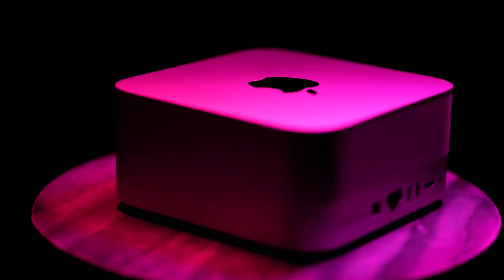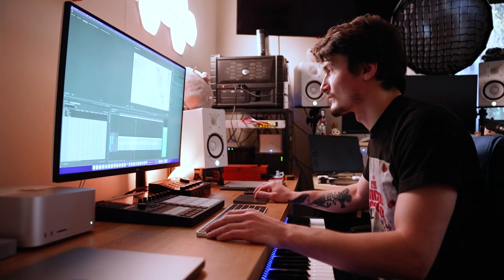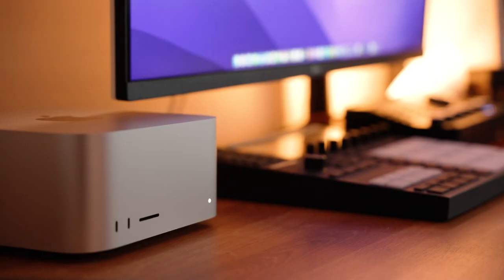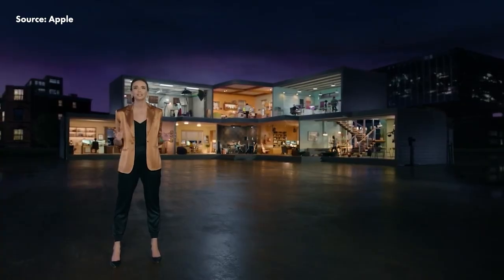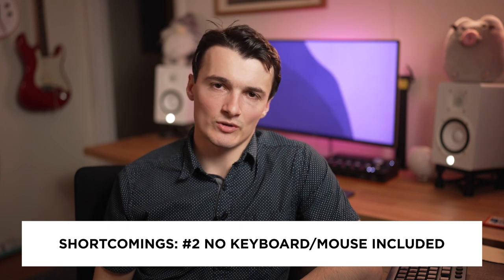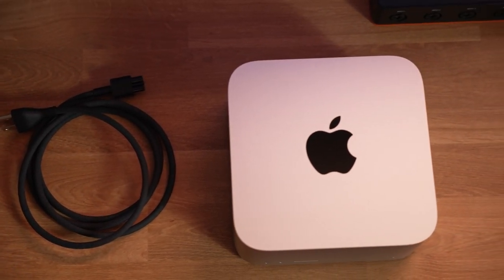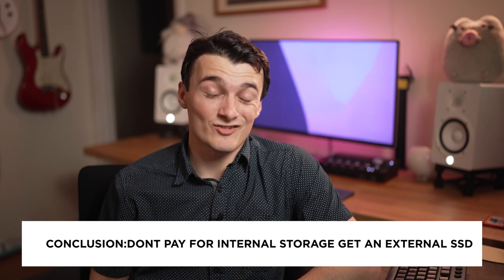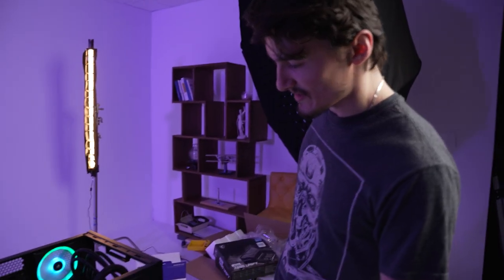Mac Studio M1 Max: Adobe Premiere!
The new M1 Mac Studio took the editing world by storm.  However, is it as good as people are making it out to be?

Now that the hype has subsided lets take a look at how well this machine performs in Adobe Premiere and After Effects.